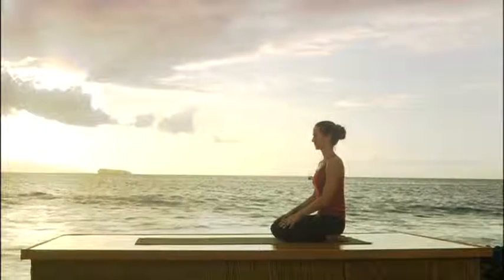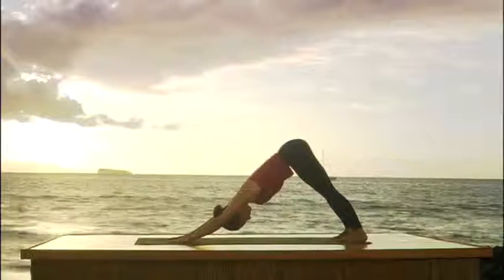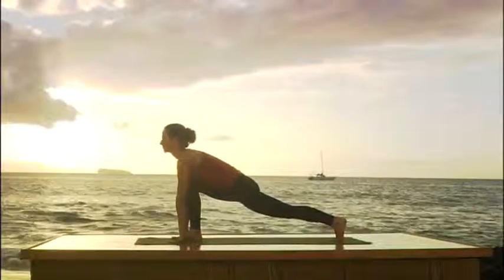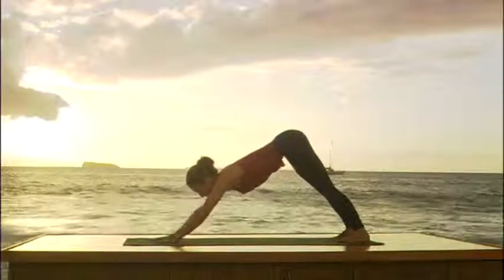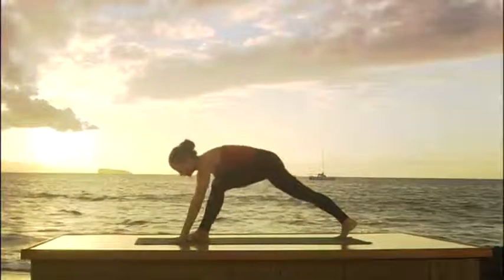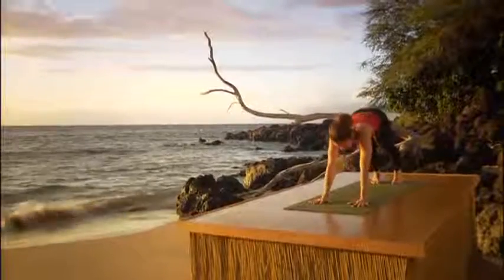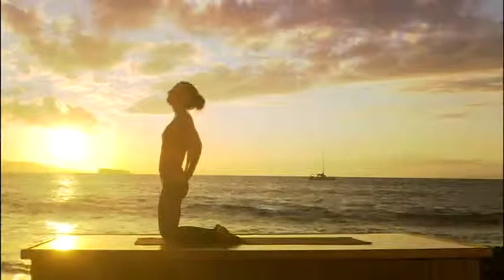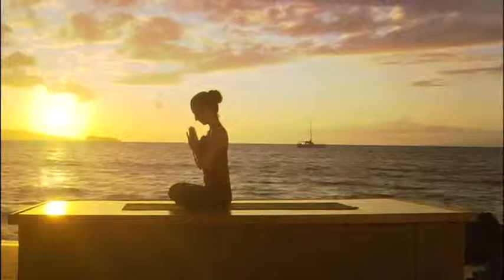ЙОГА за болки в гърба || yogazona.net || отслабване начинаещи вкъщи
ЙОГА за начинаещи и за отслабване. Започнете вашата йога тренировка с това видео.